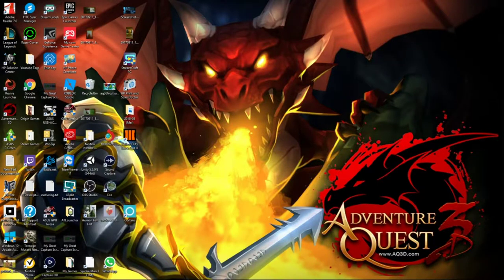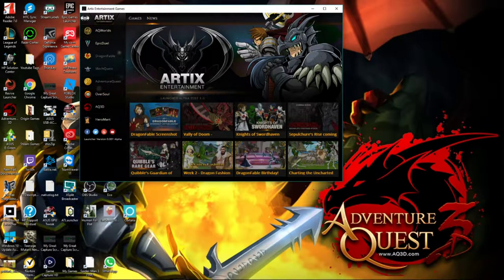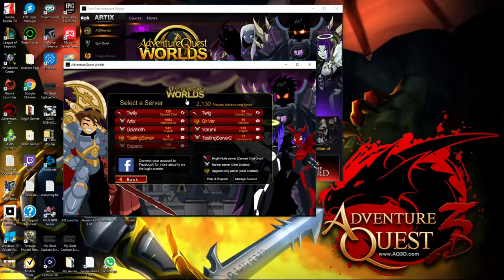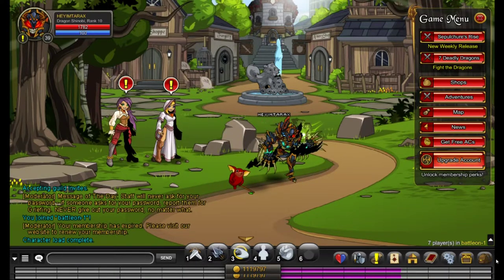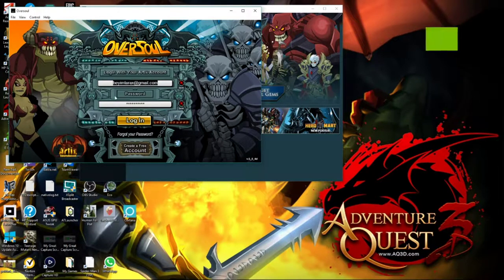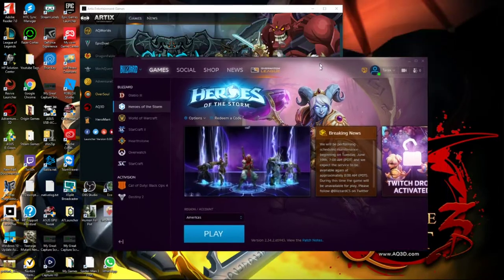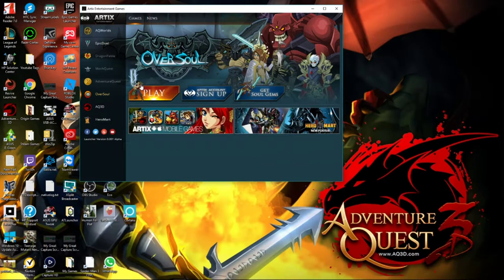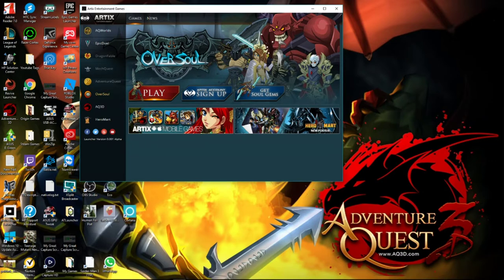Artix Entertainments new Game Launcher. Ver .001 | How is it?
Today we are taking a look at the new Games launcher for Artix Entertainment and seeing how it runs.